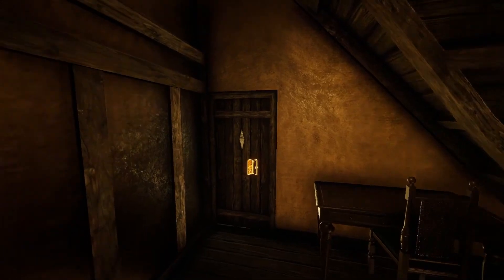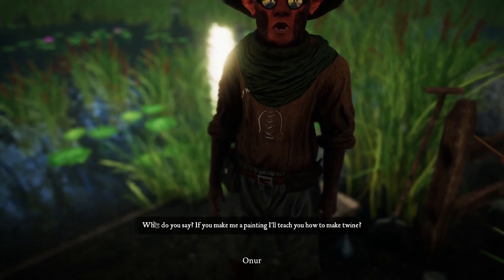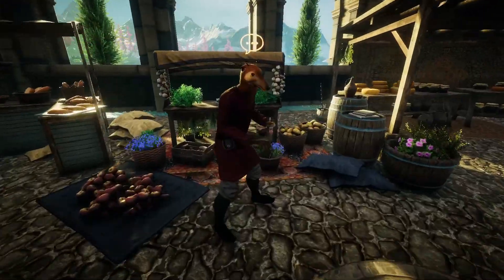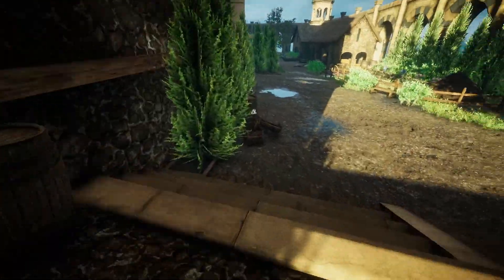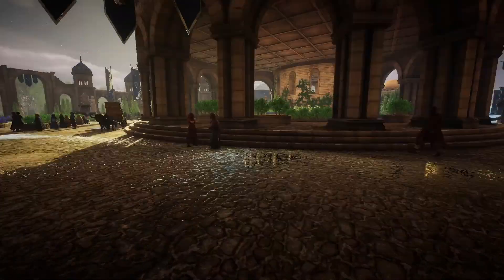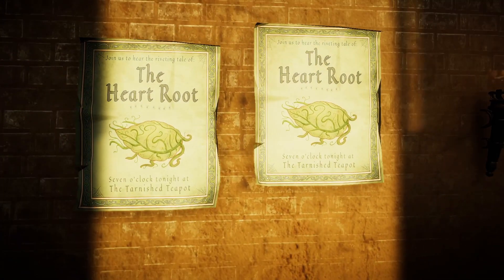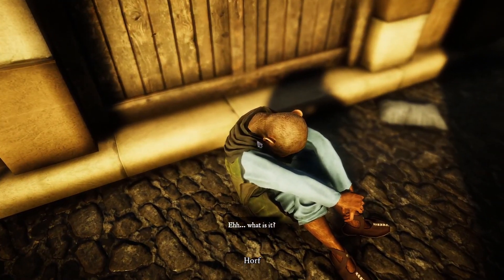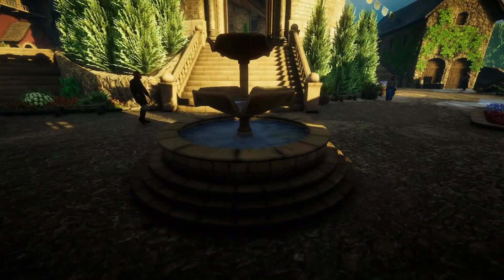Eastshade Episode 5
Nightshimmers enters Nava